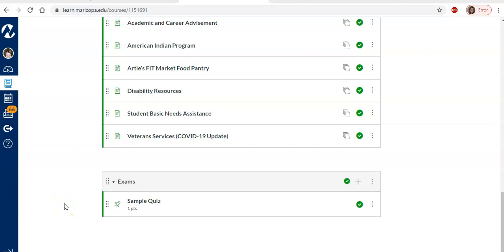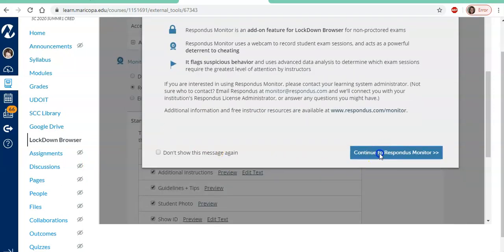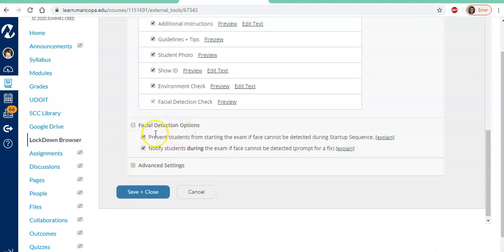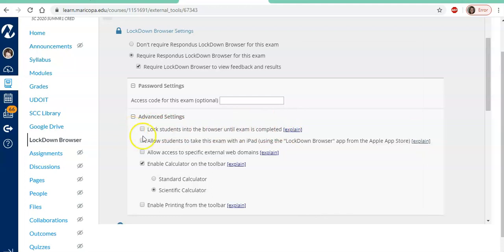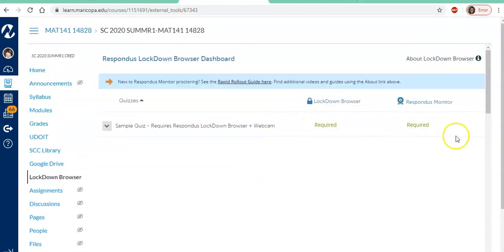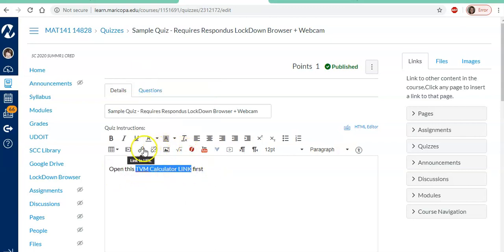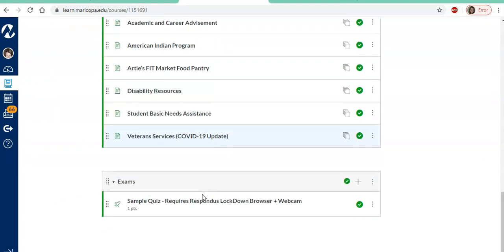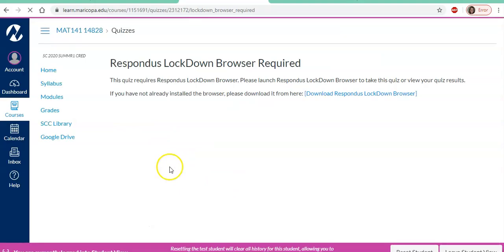Linking a Quiz to Lock Down Browser